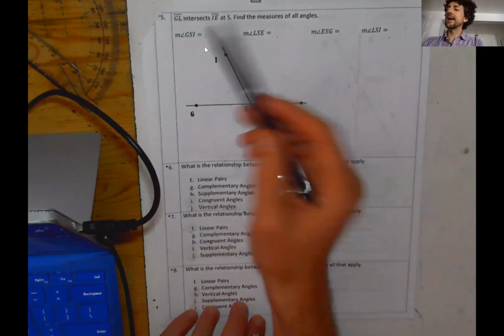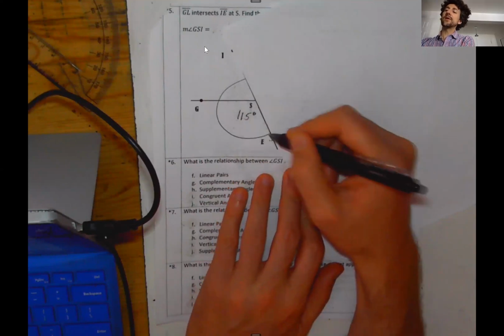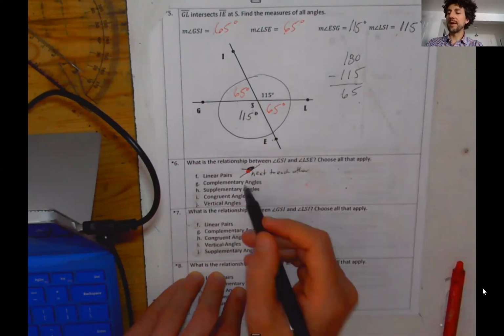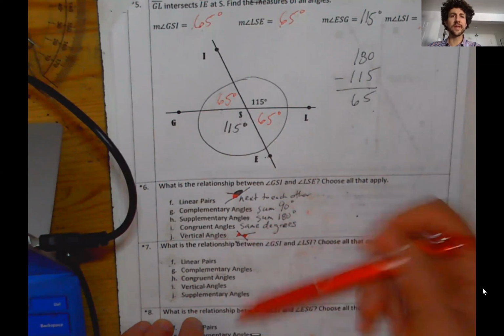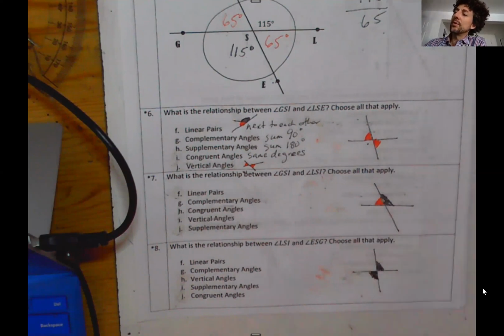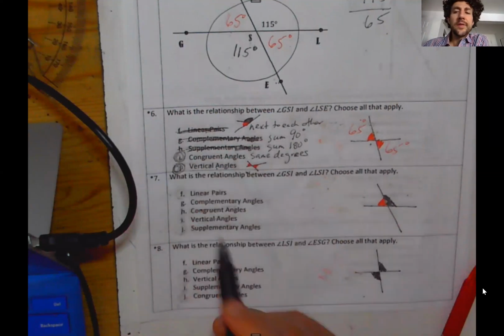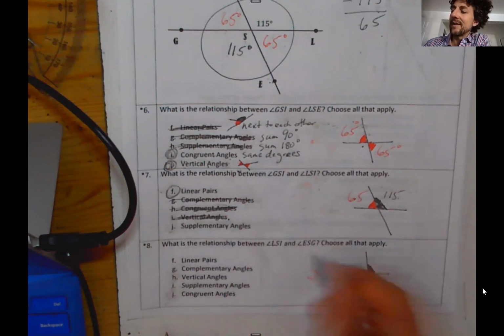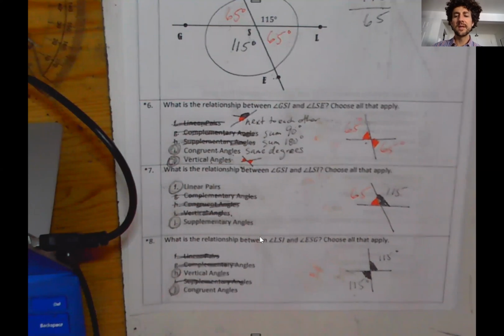Quiz 3 Preparation (Qs 5-8)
Angle Relationships: Linear Pairs and Vertical Angles